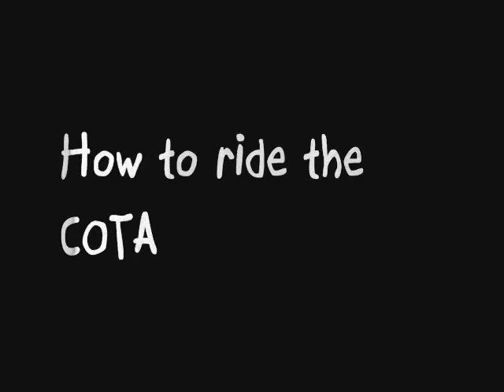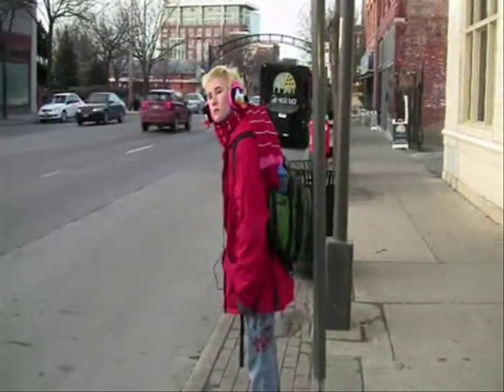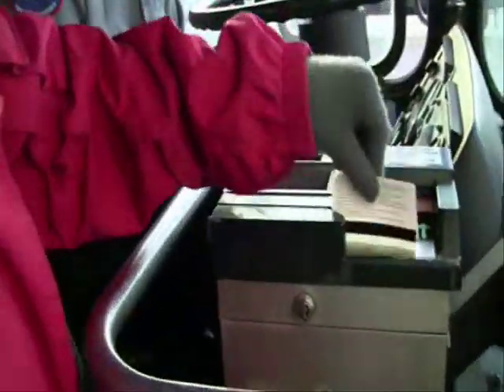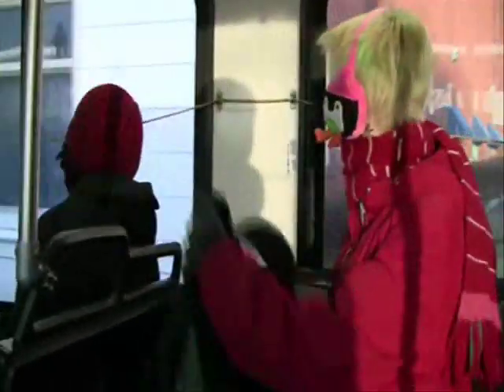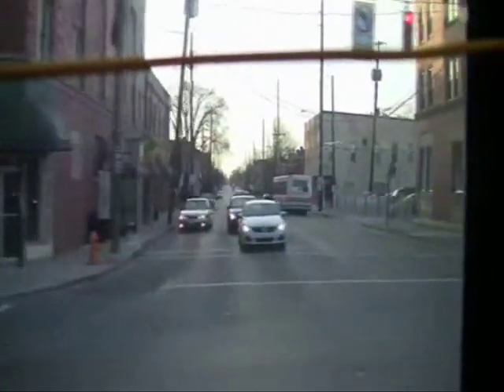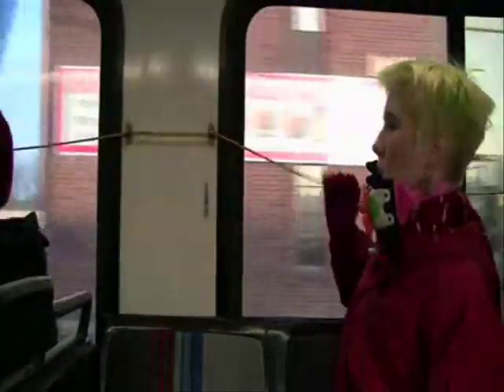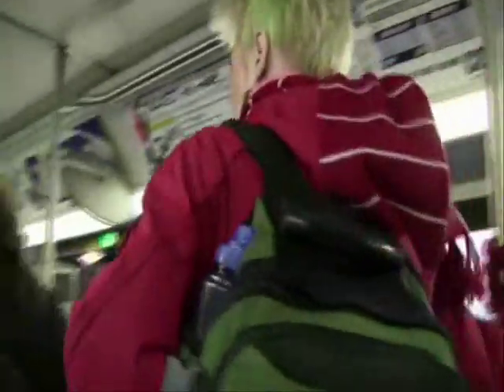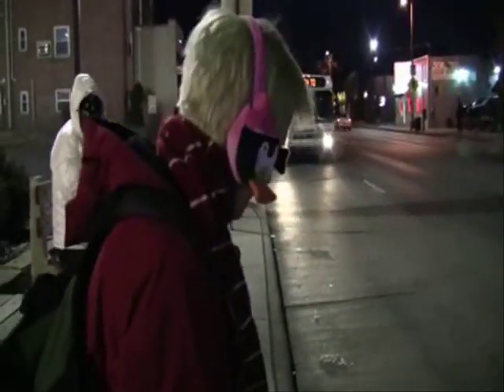How to Ride COTA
a social story on how to ride the Central Ohio Transit Authority.